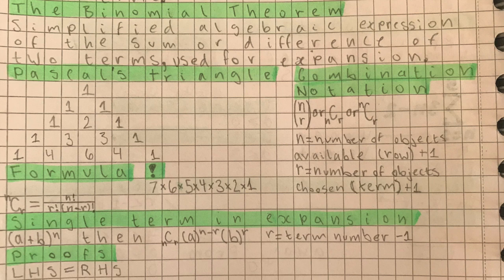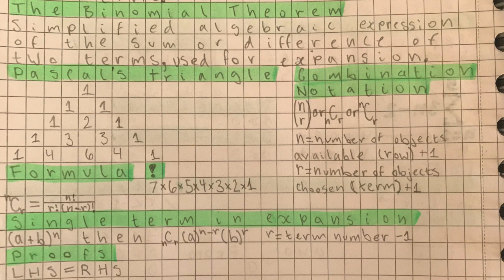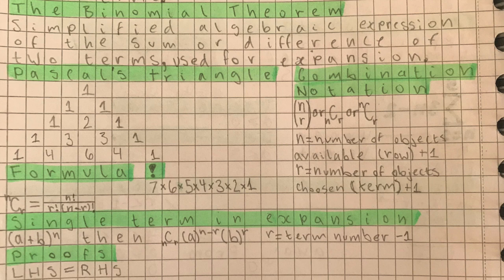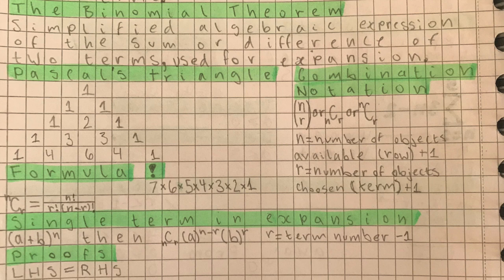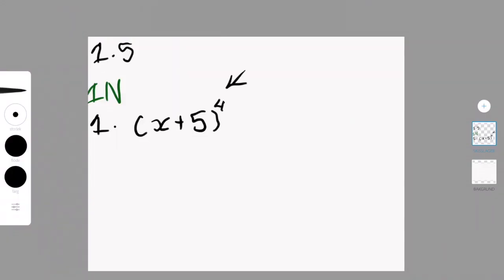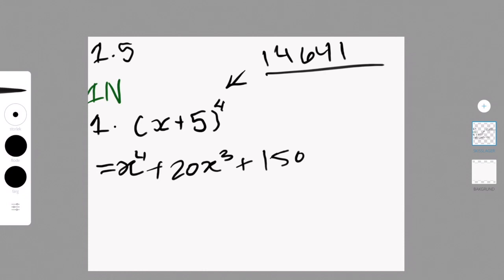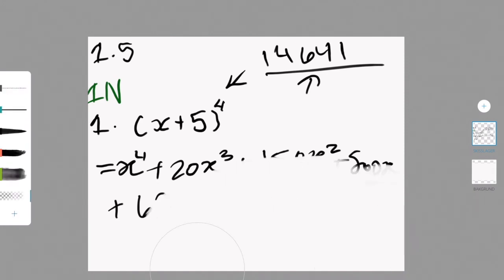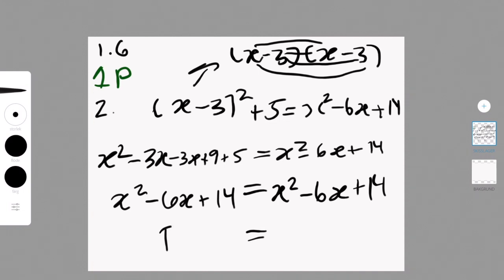IB Math AA SL 1.5 + 1.6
This video is about Math 1.5 + 1.6. Its about binomial theorem and proofs.